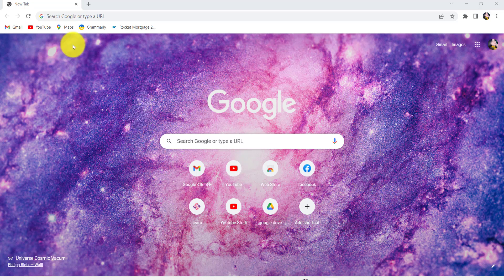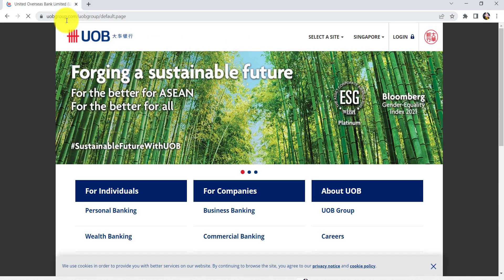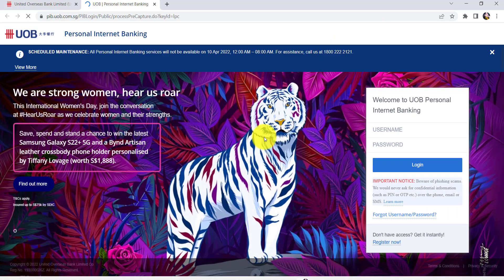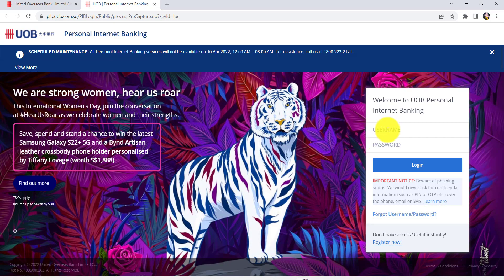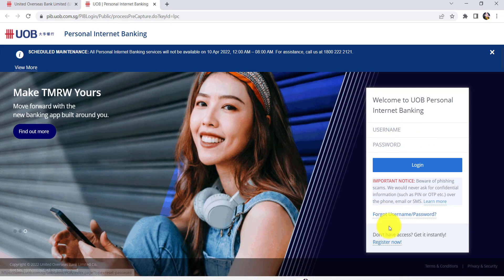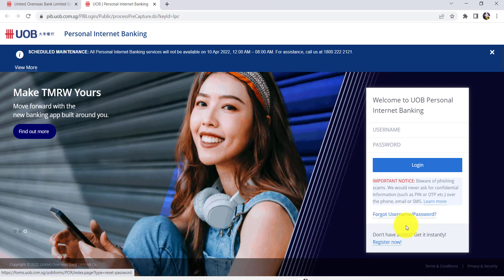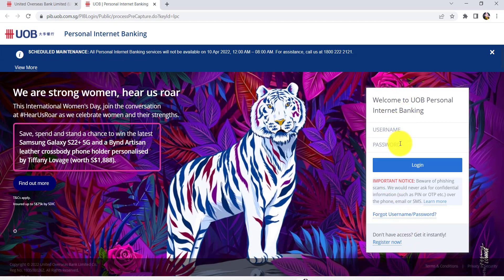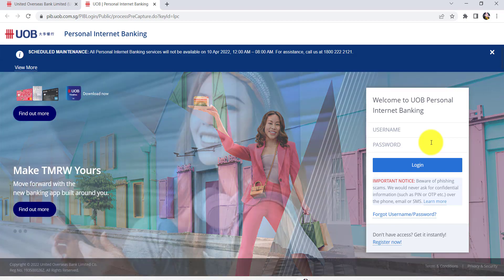UOB Login | Sign In United Overseas Bank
United Overseas Bank Limited, often known as UOB, is a Singaporean multinational banking corporation headquartered in Singapore, with branches mostly found in most Southeast Asian countries.

 In this video I'll be guiding you guys through the steps of logging into the online banking service of uob bank. So let's get started and find out how that can be done.

First of all go to the web browser of your choice and in the address bar type You'll then be redirected to the official website of uob bank.
Now click on the login option that can be seen at the top right side of the screen and then go to uob personal internet banking.
 Once you do that you'll be redirected to this page now as you can see here at the right side of the screen you are being asked for your login details. The login credentials for uob personal internet banking is the username and password of your account.
 So enter the username associated with your personal internet banking and then enter the password of your account. Once you have entered the details click on login and if you have forgotten your username or password you can click on this link right here and follow all the instructions that will be provided to you in order to recover or reset it.
 If you haven't yet registered you can click on the option register now and then create an account for personal internet banking. Once you have filled in these details click on login and finally you'll be able to sign into the online banking service of UOB